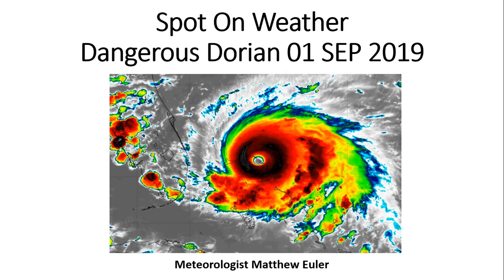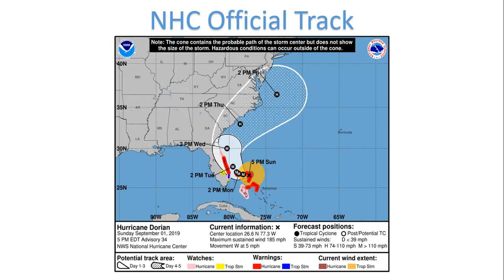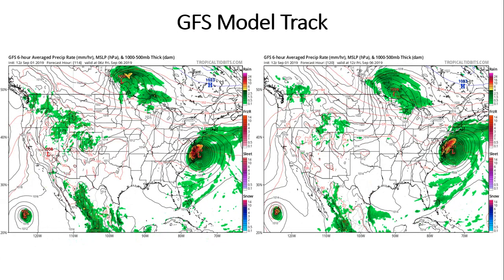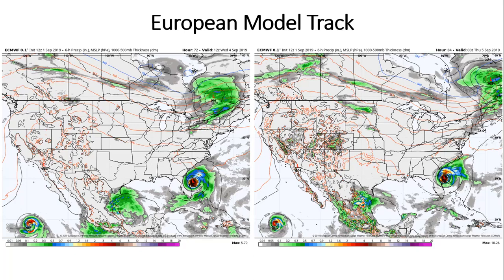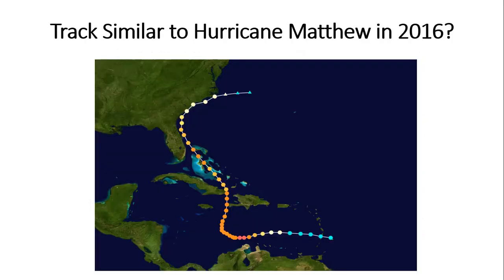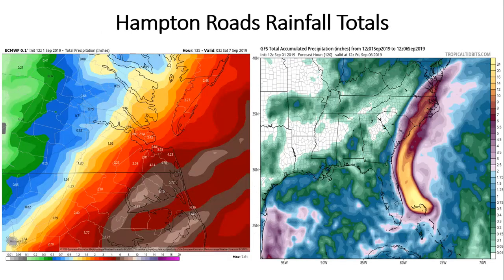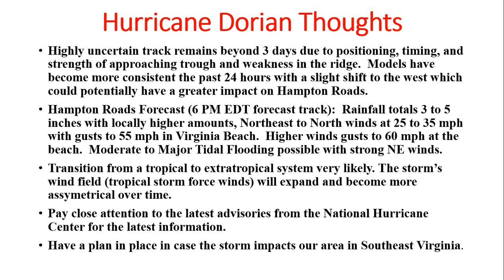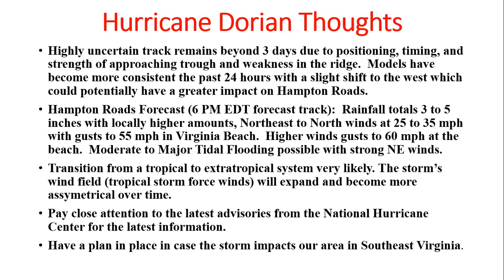Dangerous Dorian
In this special video, we take a look at Hurricane Dorian and the storm's possible impacts to SE Virginia including the Hampton Roads cities.